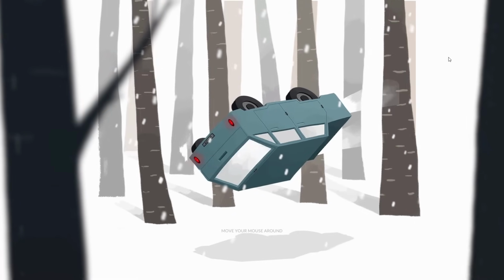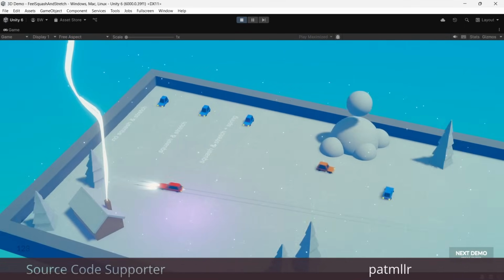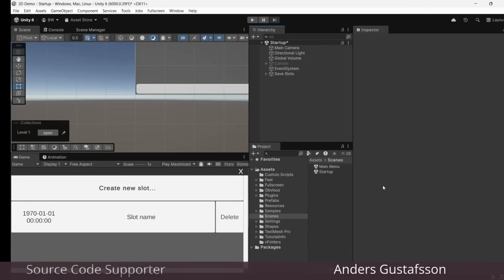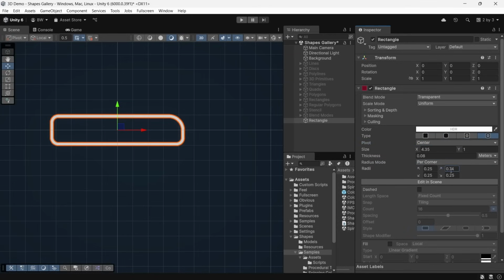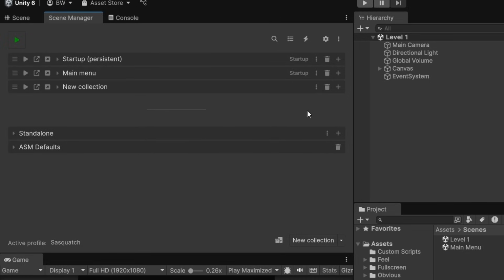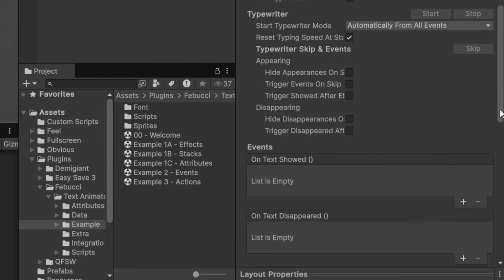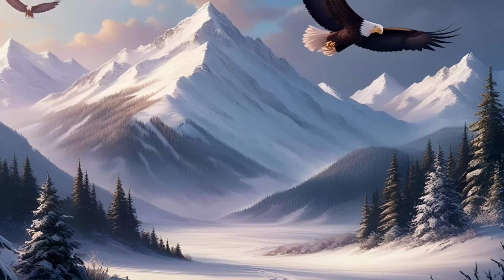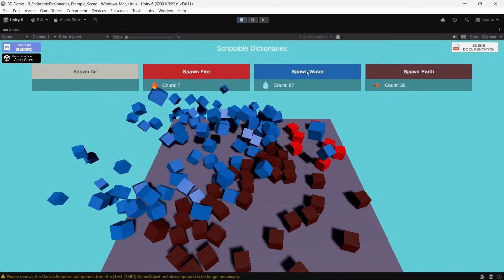The Top 10 BEST Assets in the Spring Sale (Unity)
Out of HUNDREDS of Assets that are on sale right now for the Spring Sale, I went through the entire list and found the TOP 10 Best Ones. These are the assets that every Unity dev should have, and they are all 50% off right now (or WILL be 70% off in a few days, check the video for details)

Game Music Treasury: Vol. I (550+ YouTube-Safe Tracks) -

Easy Save - The Complete Save Game & Data Serializer System -

Unlimited Music Bundle: Vol. 4 -

In need of more Unity Assets? Check out this link to see EVERYTHING that's on sale right now

If you're new to our channel, we're Brandon & Nikki from Sasquatch B Studios. We sold our house to start our game studio, and work full time on building our business and making our game, Samurado.

Wishlist Samurado!